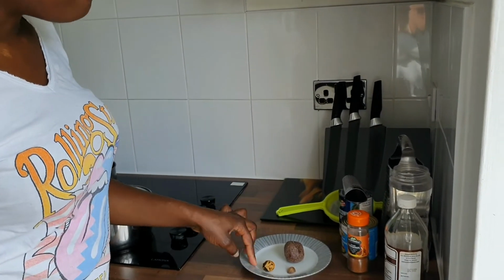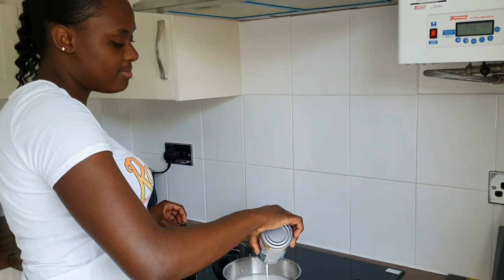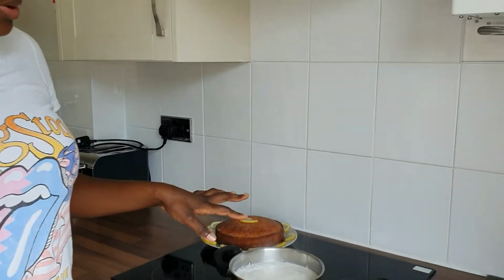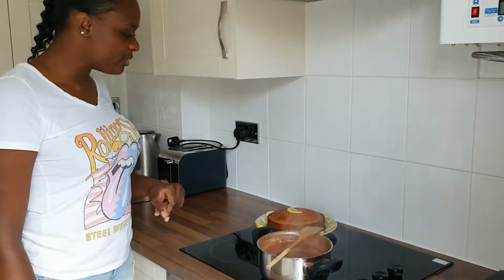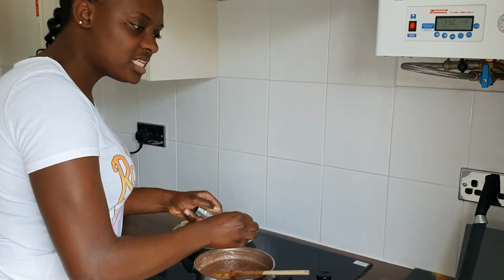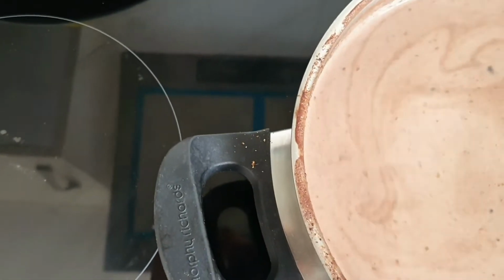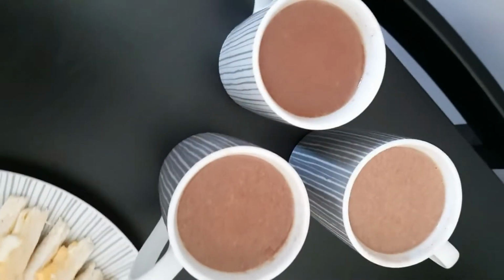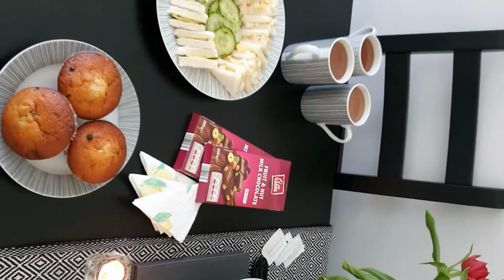Jamaican Hot Chocolate Tea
Traditional jamaican chocolate tea
All you need is imported chocolate from Jamaica
Coconut milk, Nutmeg, Condensed milk, Cinnamon powder, Vanilla